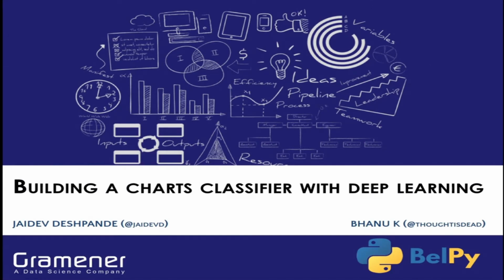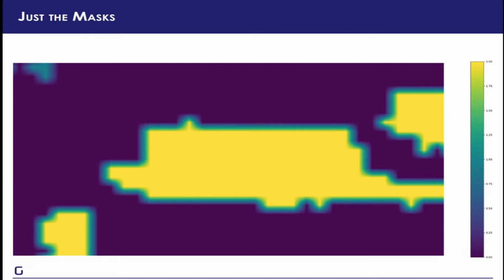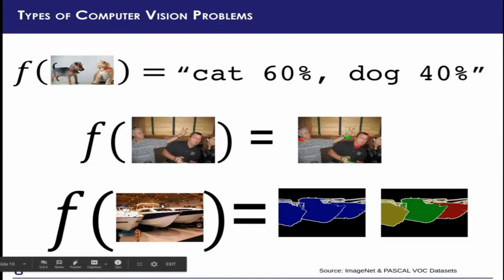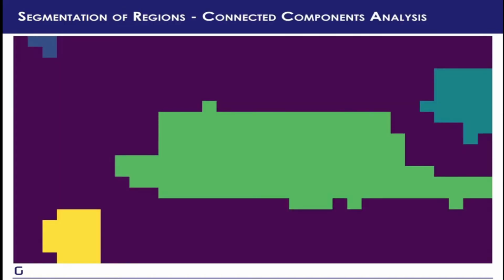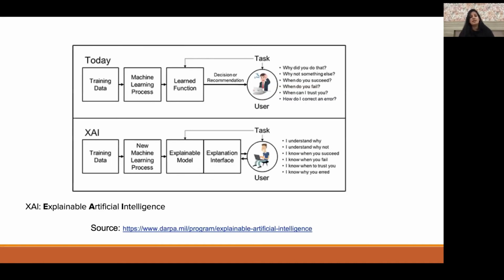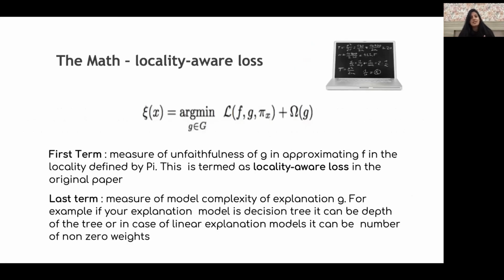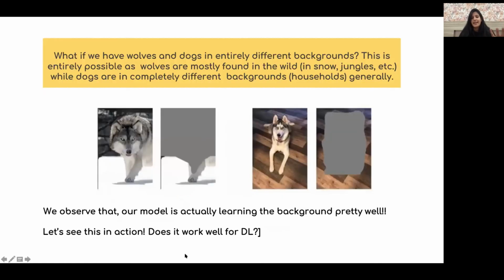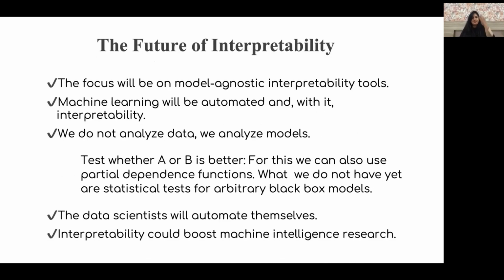Building A Charts Classifier with Deep Learning | Bhanu Kamapantula and Jaydev Deshpande